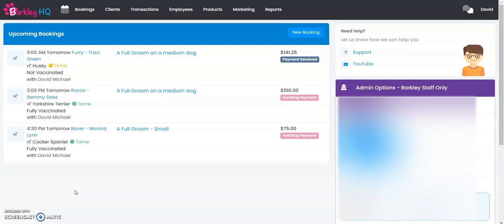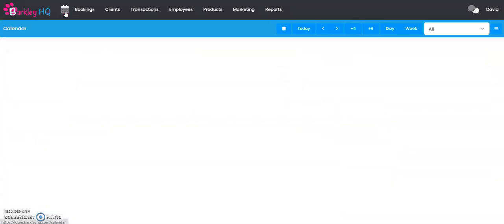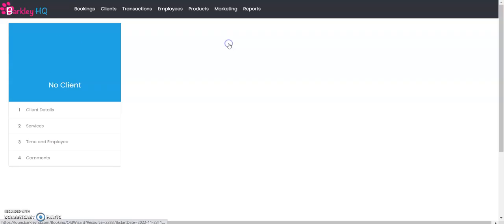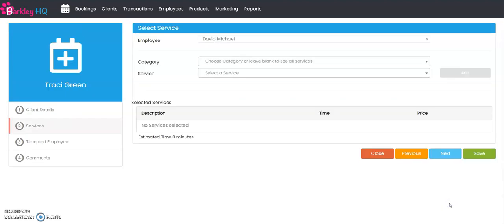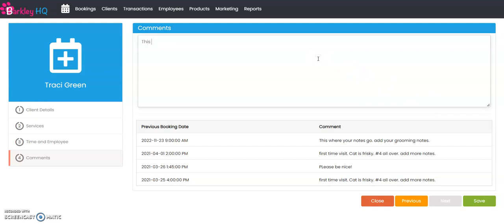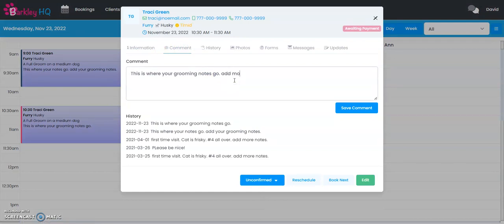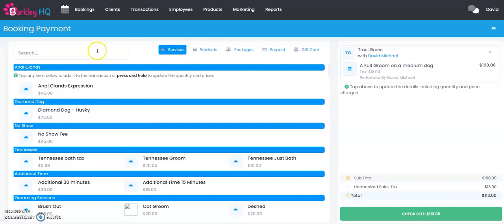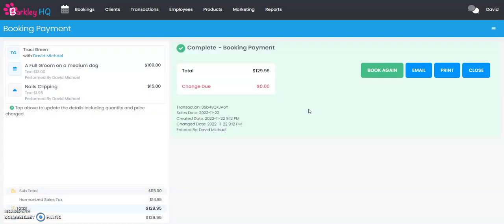Barkley HQ - NEW LOOK!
Barkley HQ is the best software for pet groomers! In this video we show you the new look that we released on November 22, 2022. We are super excited for this update as it makes Barkley HQ more modern and user friendly.

You can contact support anytime for more help. The best software for pet groomers.

Barkley HQ is an all-in-one solution designed to help pet groomers run and manage their business efficiently. It is an easy-to-use software that can be accessed from anywhere on any device. No downloads required. From point-of-sale, digital calendar, online bookings, client management, marketing & communications, gift cards and so much more! Save time, money and provide superior customer service.